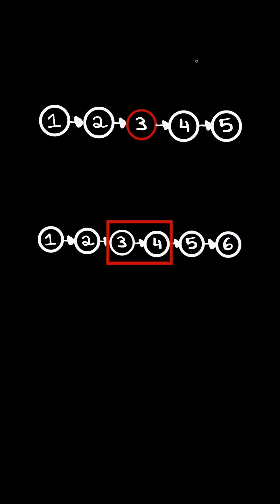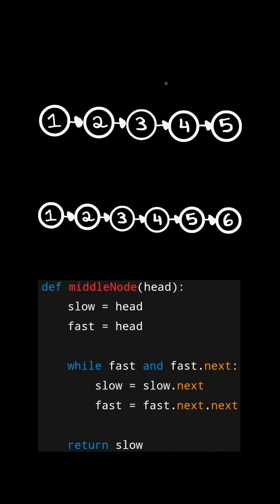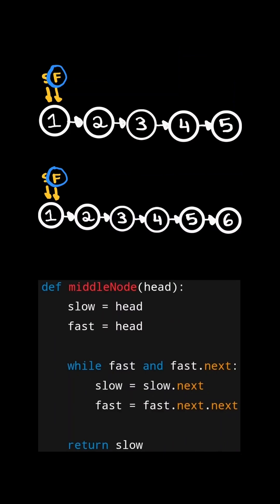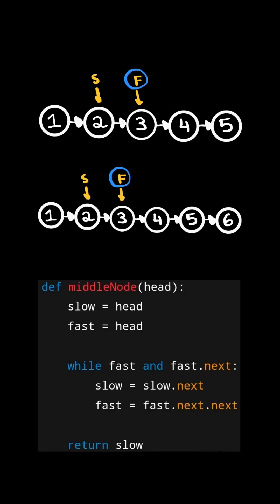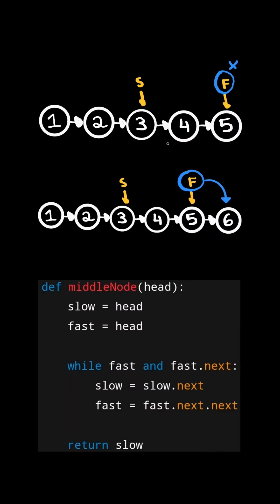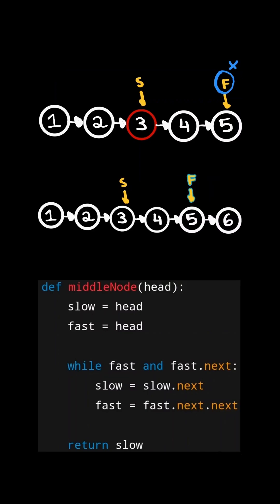LeetCode#876 Middle of the Linked List - Python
Solving LeetCode problem #876 Middle of the Linked List in Python